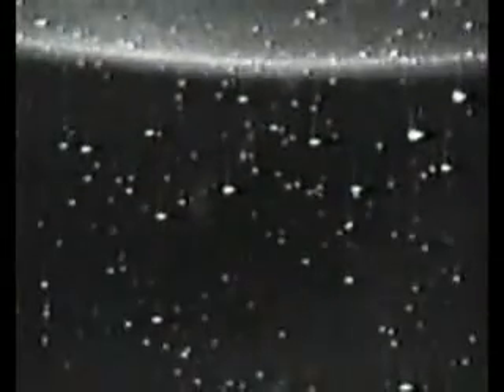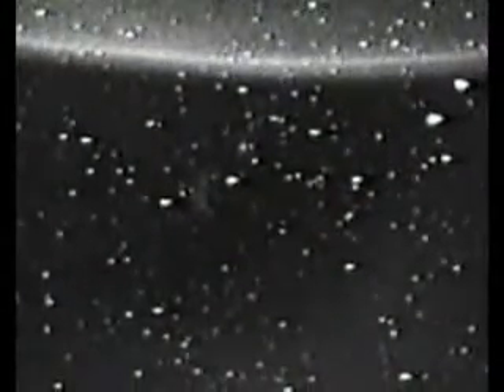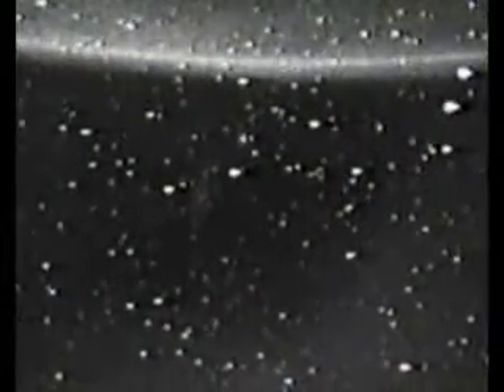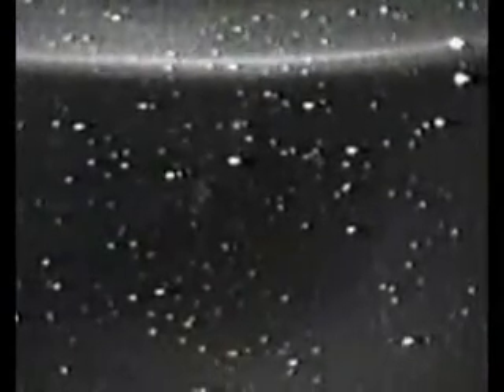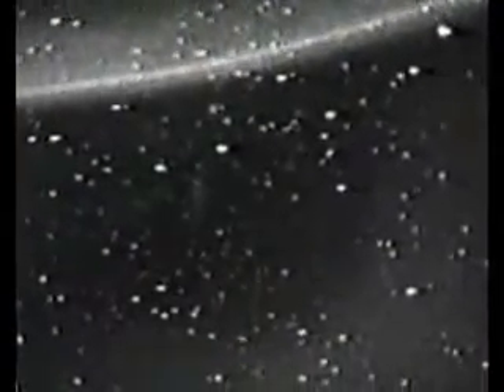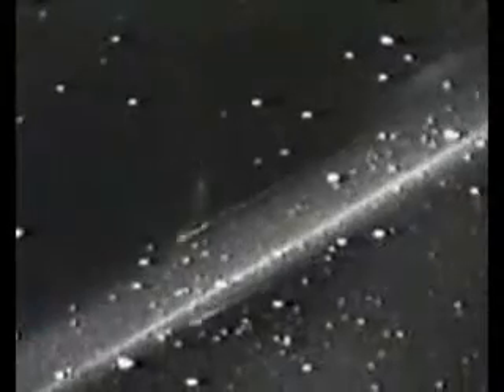UFOs in Earth Orbit (Space Shuttle Discovery STS-63 1995)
UFOs in Earth Orbit during Space Shuttle Mission Discovery STS-63 in 1995, minutes before the first "Rendezvous" of an US spacecraft and Space Station "Mir" take place